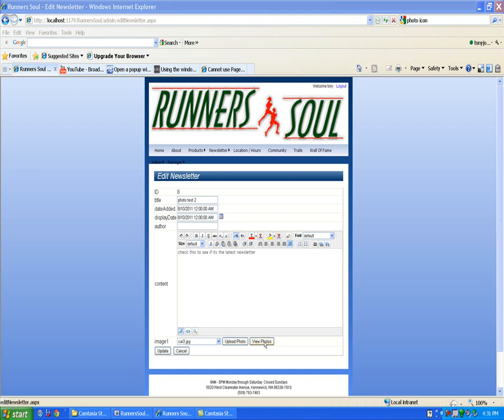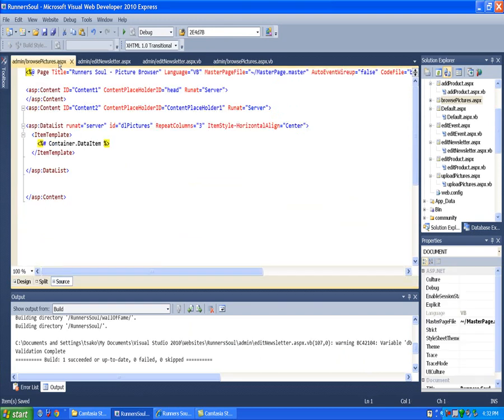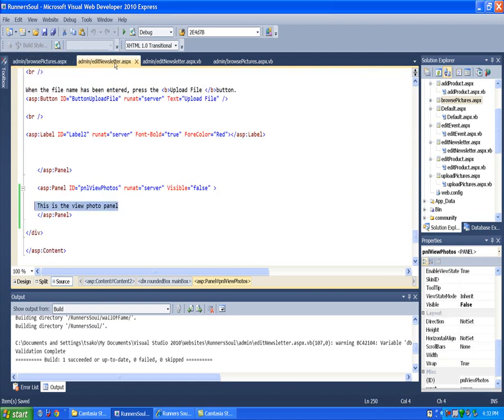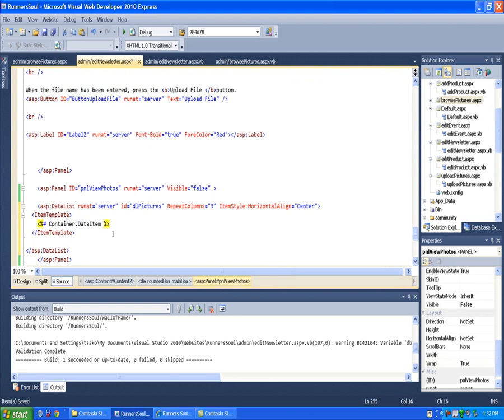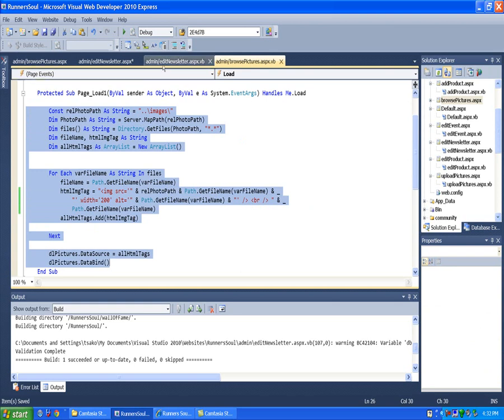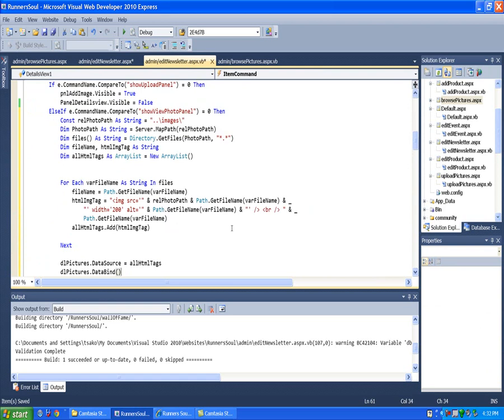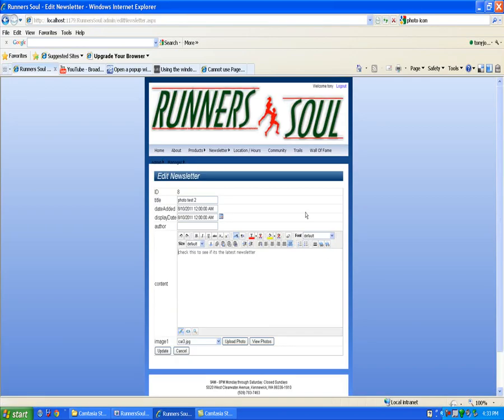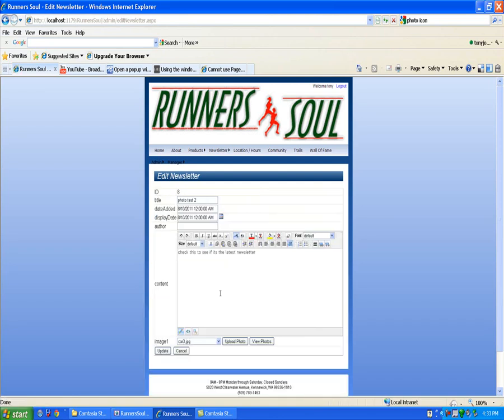asp b26 add datalist ad vb code to view photo panel on edit newsletter page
Video 26 in the series that demonstrates updating an ASP.Net web site after getting user input and feedback. In this video we add a datalist and the vb code for displaying the user pictures, to the view photo panel on the edit newsletter page. It's the next step in building the user interface for displaying and selecting images for the newsletter and products database entries.